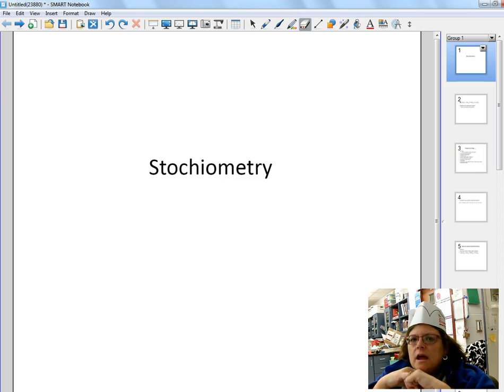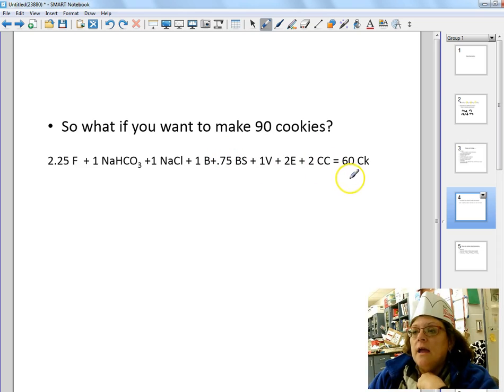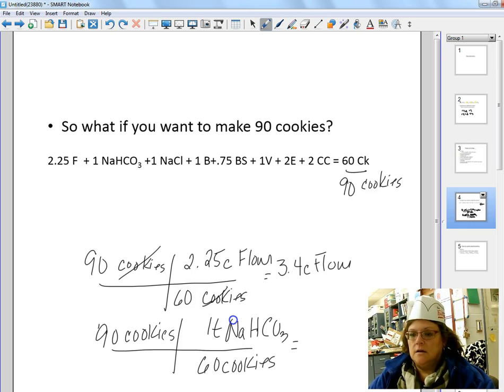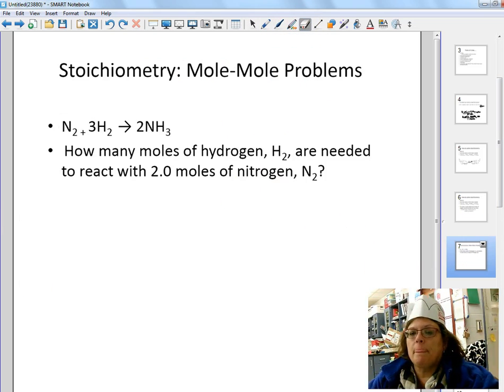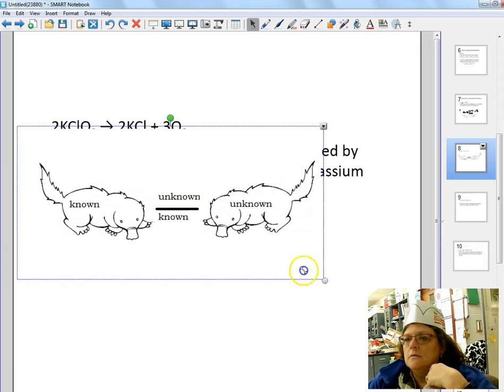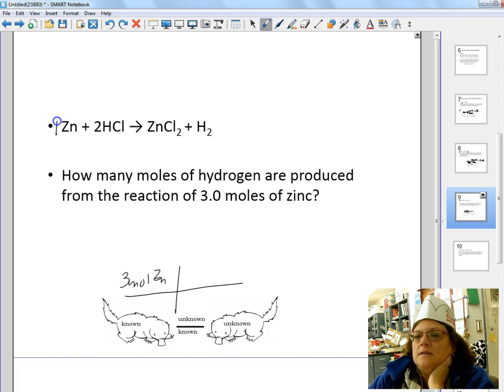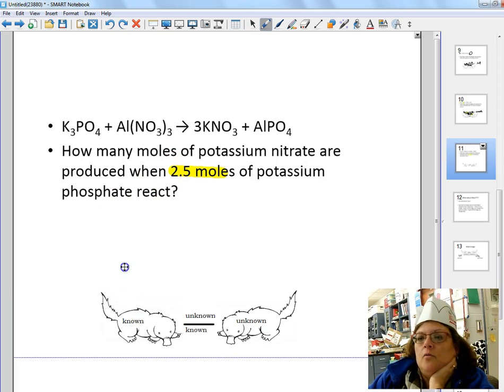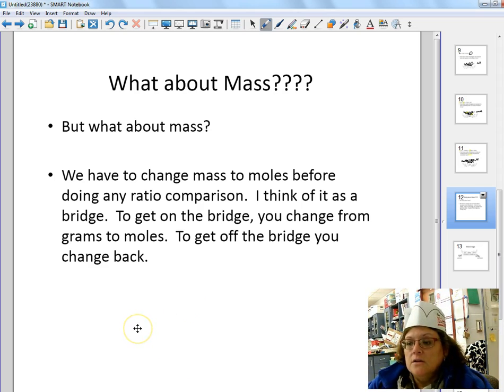cc stoichiometry mole mole